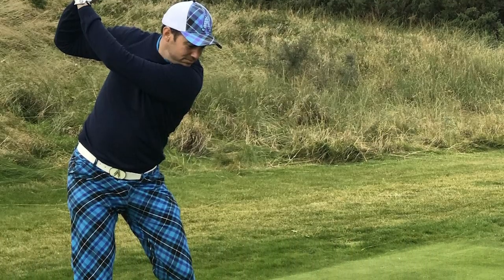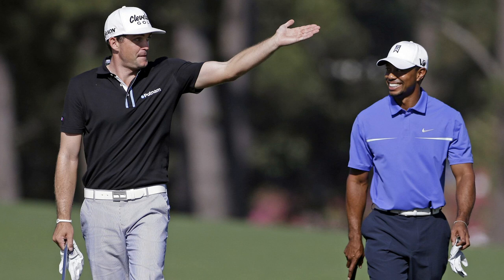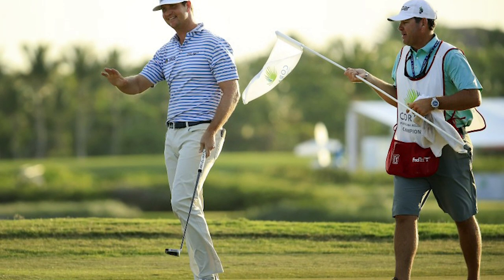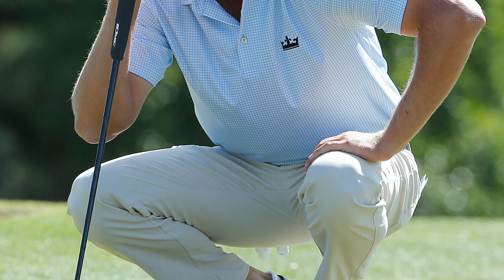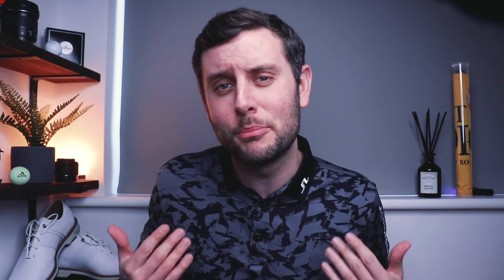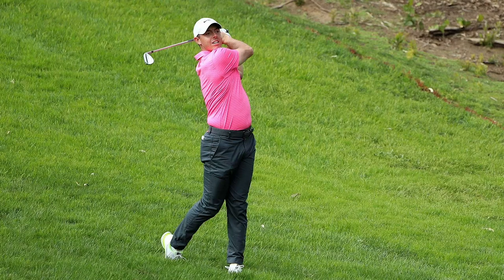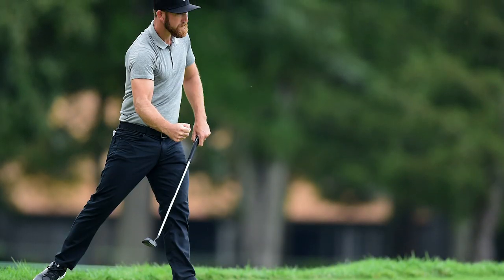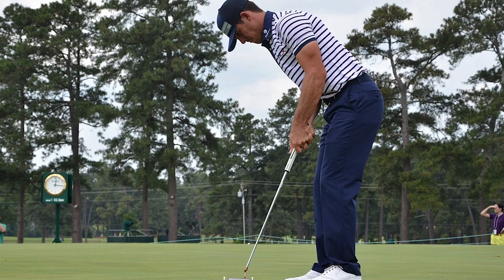4 things NOT to wear in 2021!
Hello Everyone!

In todays video I break down 4 items that golfers should consider getting rid of if they want to look stylish in 2021! We say goodbye to the white belt, the beige trousers and look at the right belt, shoe and cap combinations to look your best on the course. The old saying of 'look good, feel good, play good' is as true today as ever and todays video is aimed to help you achieve this and hopefully improve your golf!

Thanks